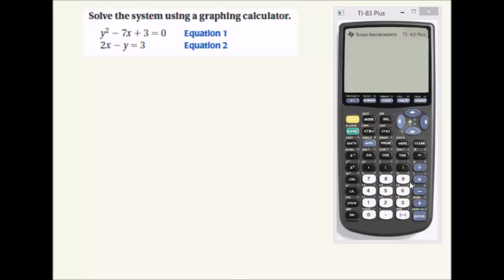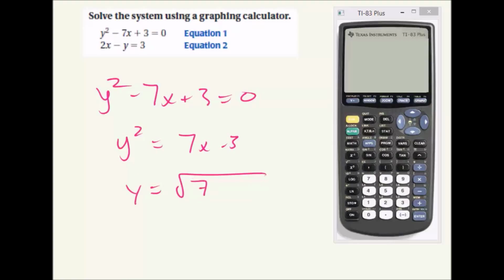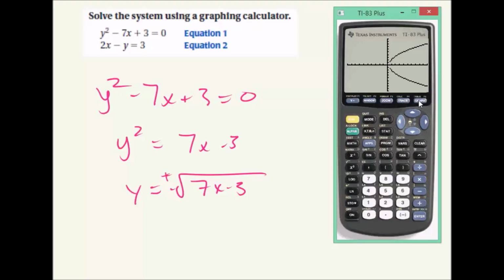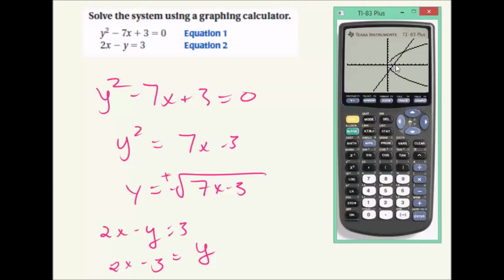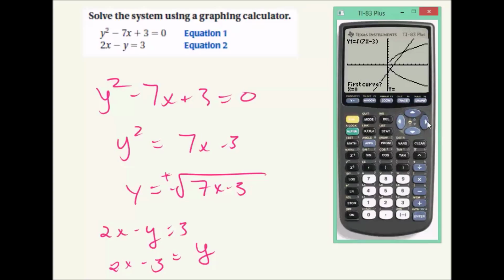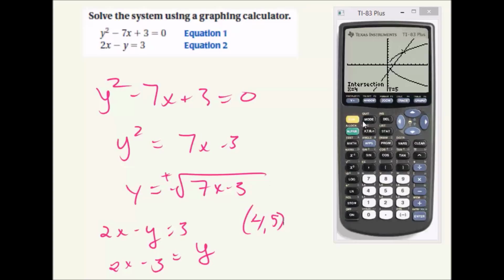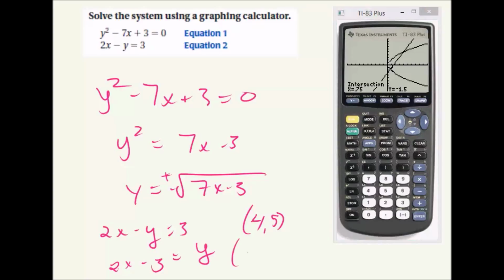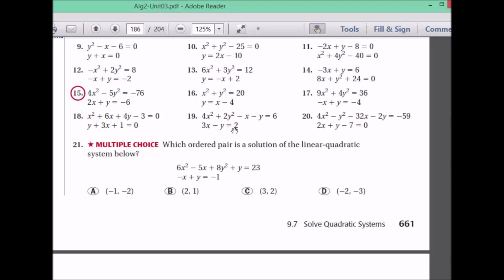9.7 Solving systems of equations